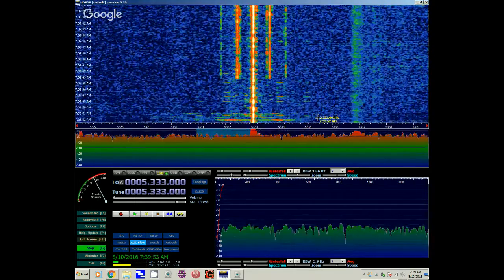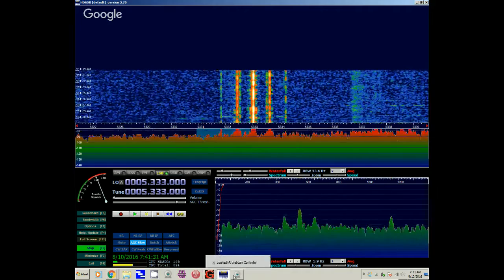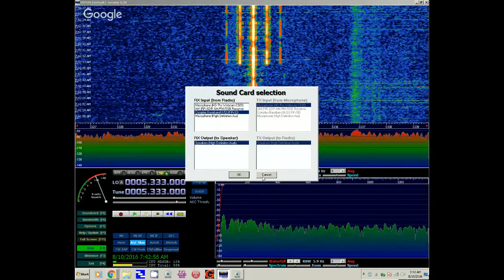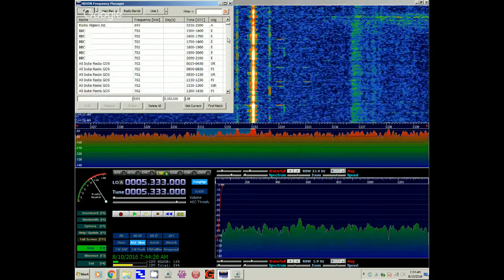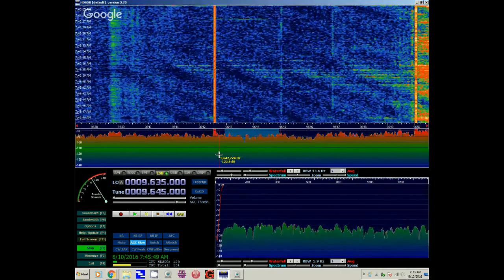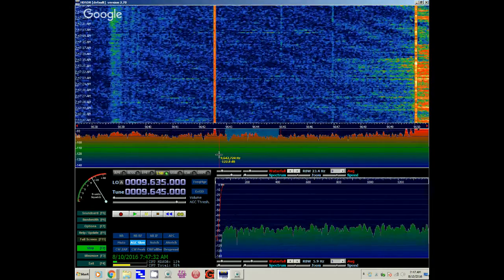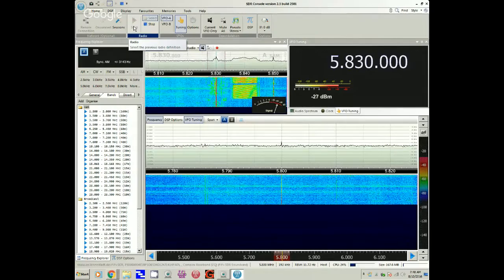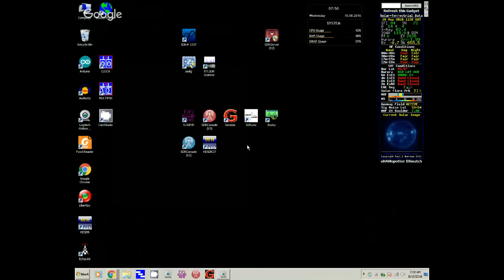TRRS #0949 - SDR Frankenstien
I have found that it is very easy to create a monster SDR setups when using different SDRs and different software.

f you found this video useful, please share using the Share button below.